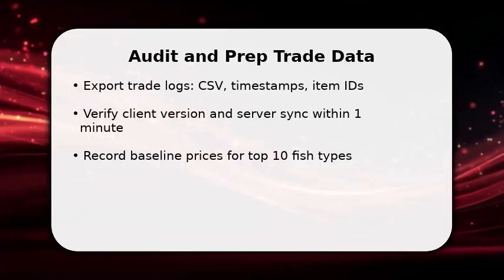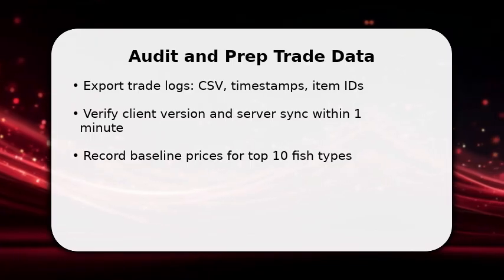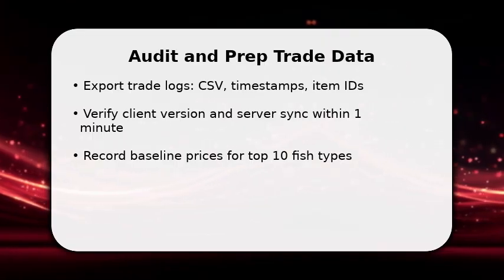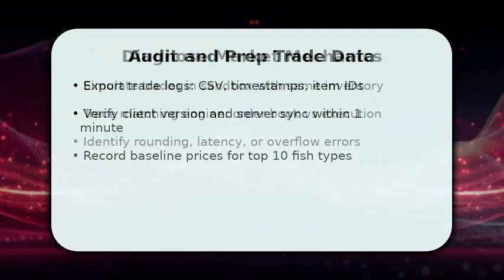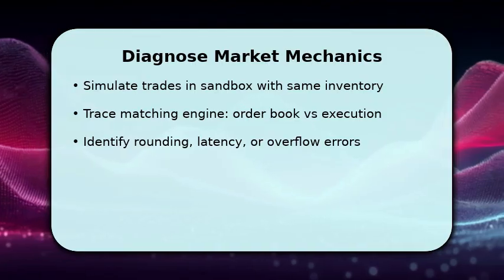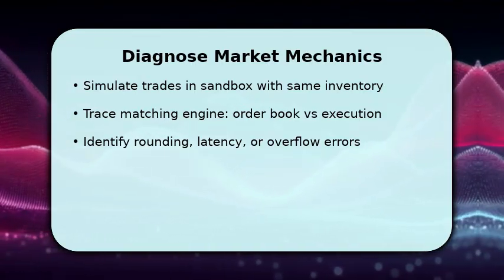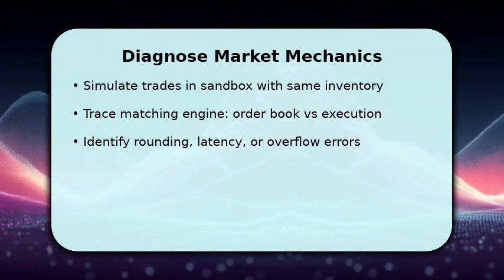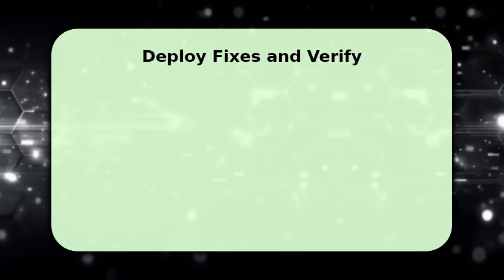How to Fix Trading in Fish - Full Guide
Discover the secrets to successful fish trading in our comprehensive guide. Learn techniques for selecting, negotiating prices, and ensuring a profitable exchange with confidence.